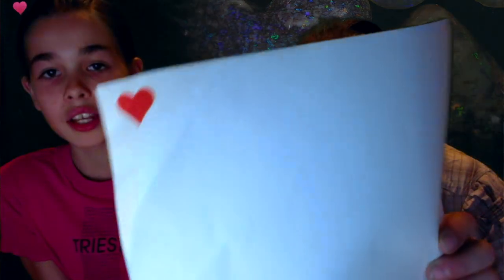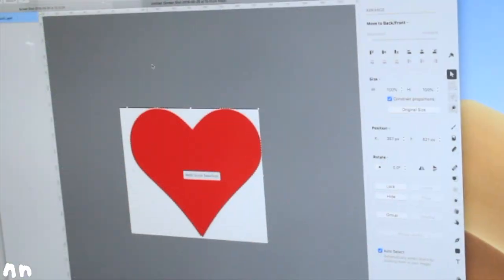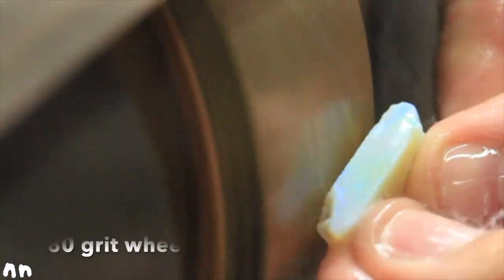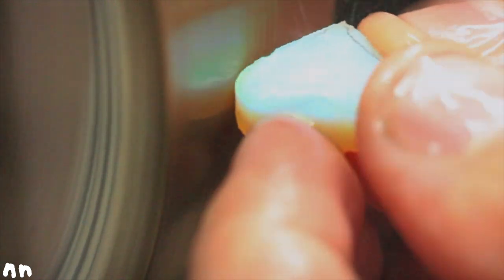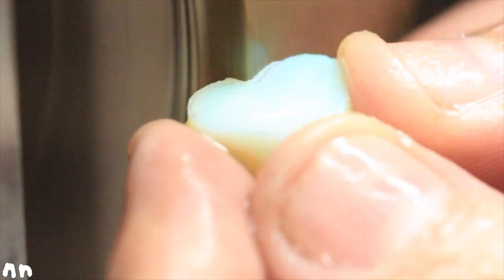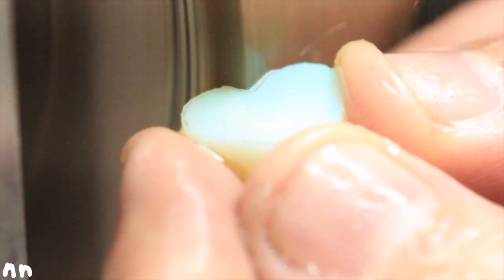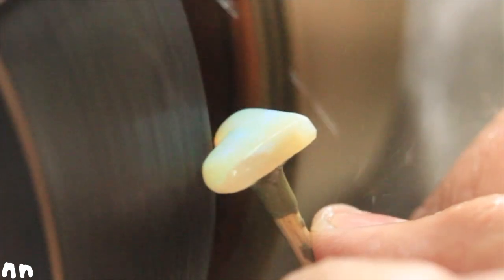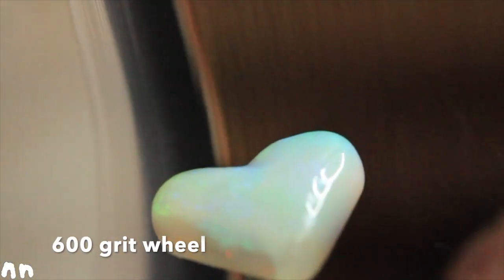Tutorial on cutting Opal Hearts with a lapidary arbour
Cutting opal hearts is one of the trickiest standard cuts you can make with a lapidary arbor.  It is the bridge between Cabochon cutting and carving opals. In this video we show you my techniques on cutting opal hearts.   We hope you enjoy this quick demonstration and encourage you to give it a try!